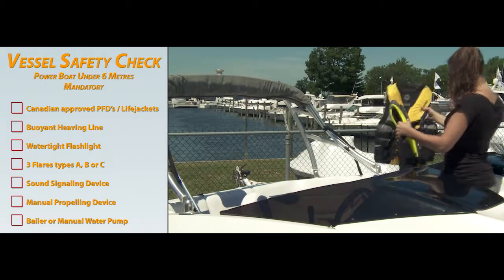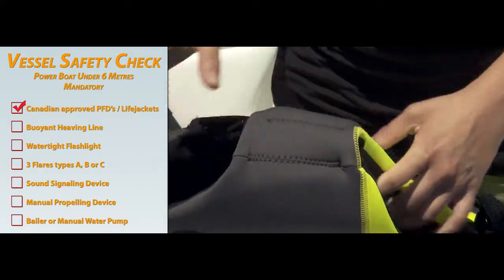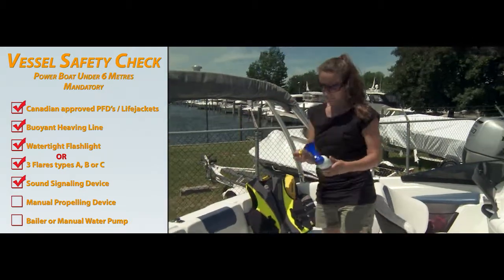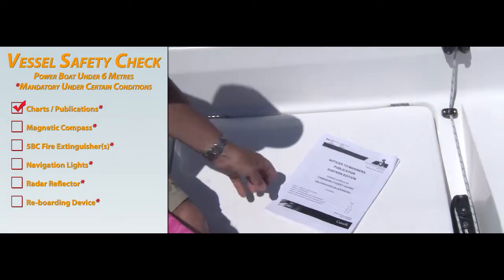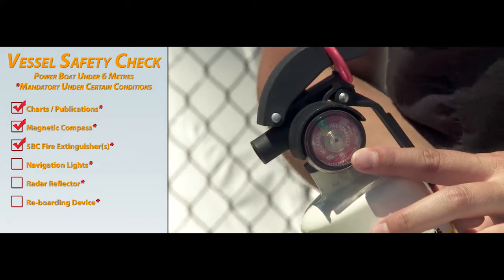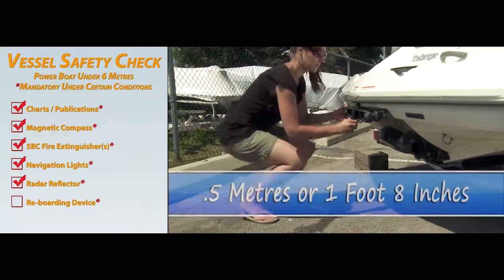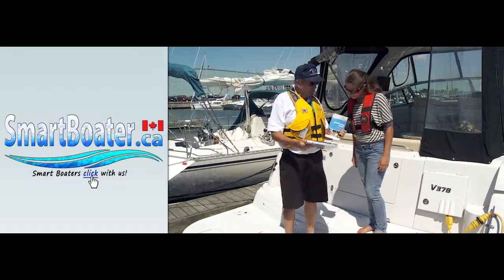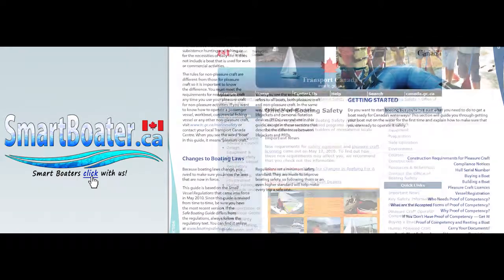SBY PowerBoat VSC Under 6m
Learn about responsible boat operation and how to safely share the water ways with others.